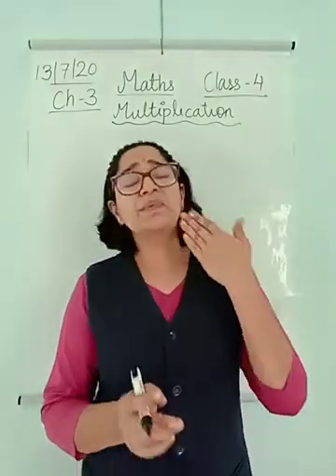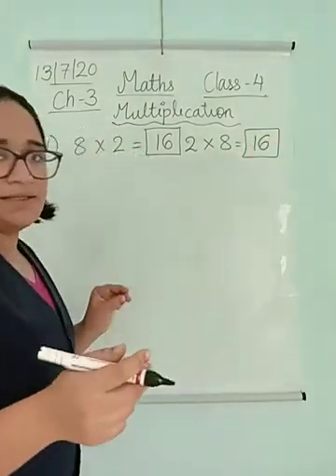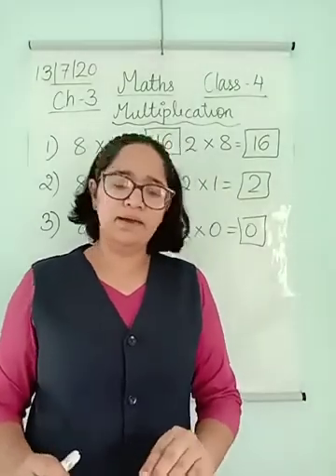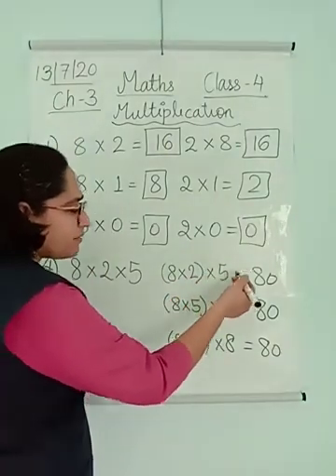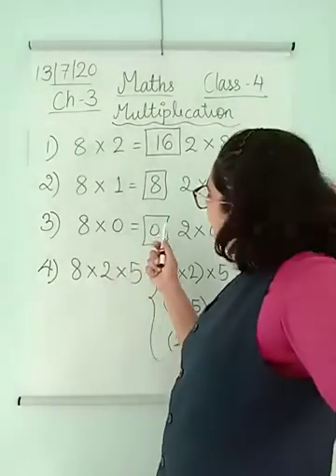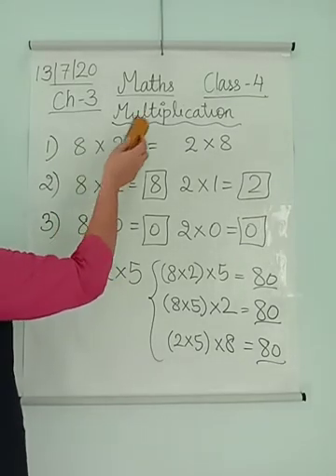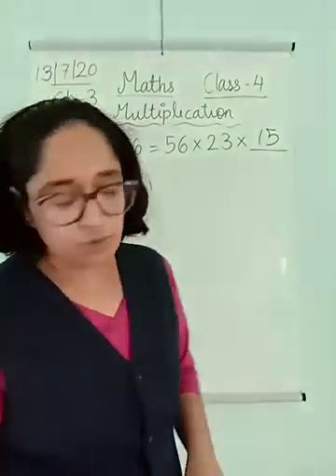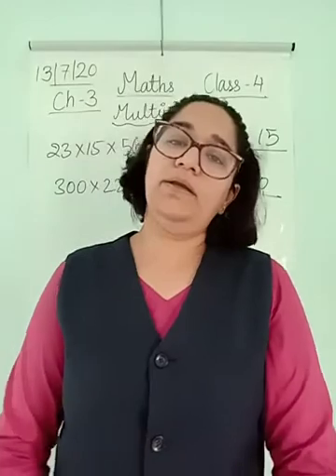CLASS 4 MATHS CH 3 PART 1 DT 13 07 2020